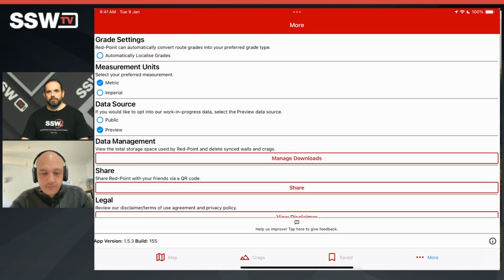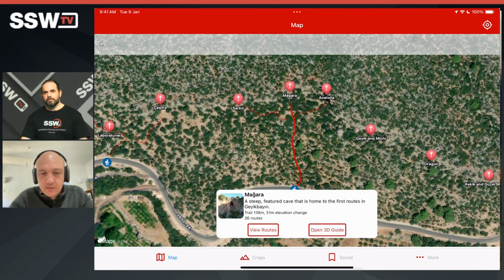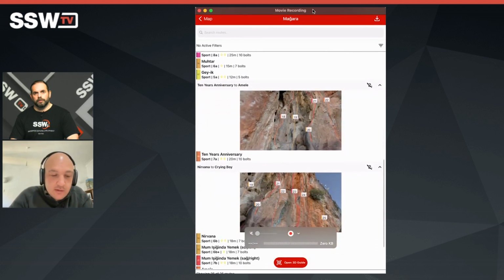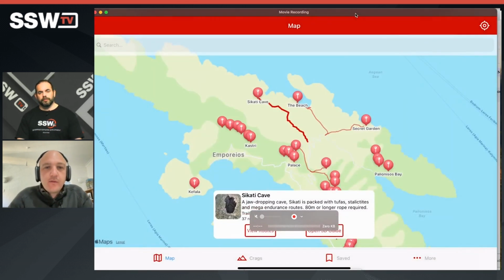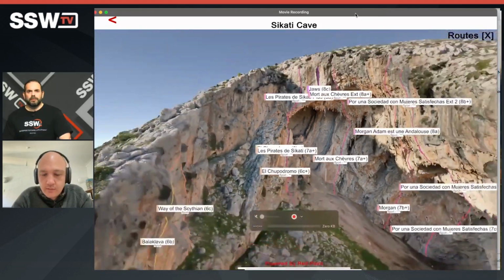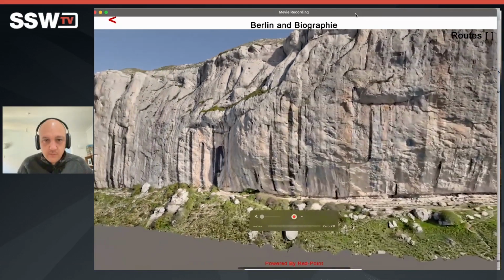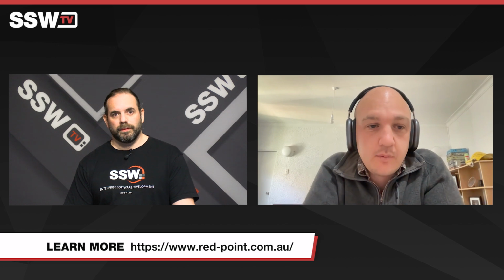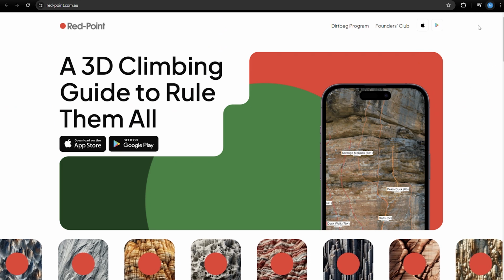Red Point: a 3D Rock Climbing App Built with Unity & .NET MAUI | Matt Goldman & Matthew Robbins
Join us this MAUI UI July as we celebrate all things .NET MAUI. Matt Goldman from SSWTV interviews Matthew Robbins, the innovative mind behind Red Point, an app transforming rock climbing with technology.

Discover how Red Point uses 3D scanning and Unity integration to turn traditional guidebooks digital, making climbing safer and more accessible. From its conception to its rapid user growth, learn about the challenges, technical processes, and future plans for this groundbreaking app.

00:00 | Introduction and current milestones
00:25 | Meet Matthew Robbins, creator of Red Point
00:40 | The genesis of Red Point and its impact on Xamarin development
01:03 | Transition from developer tools to a startup
01:59 | Innovating rock climbing guides with 3D technology and data integration
04:04 | Detailed look into the app's technical processes and Unity integration
07:05 | Live demo: Exploring the Red Point app
15:04 | Exploring 3D models of climbing areas in the app
17:24 | Discussing future developments and user community

👋 Get in touch:
Matt Goldman – SSW Solution Architect

v5 - Marcus